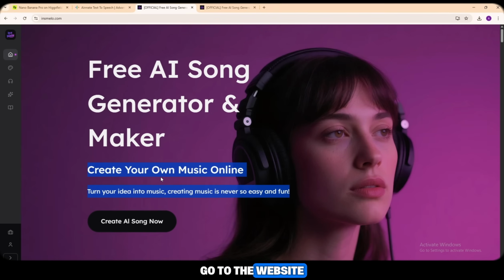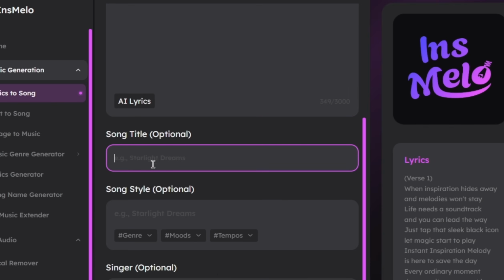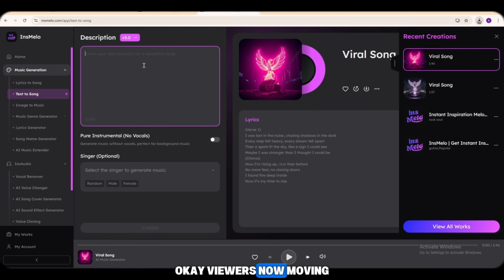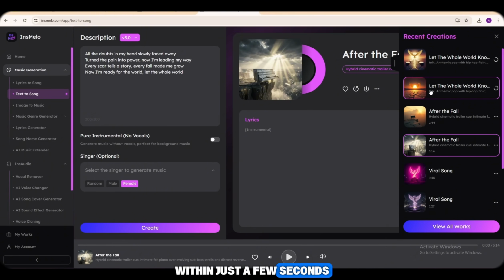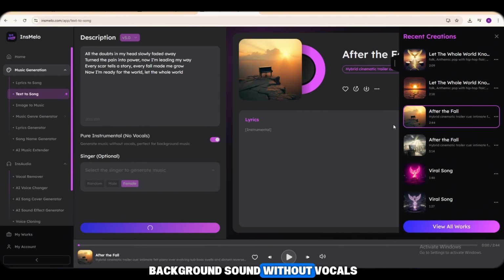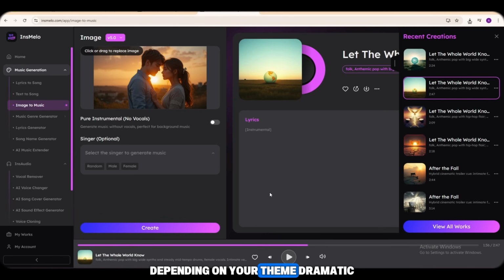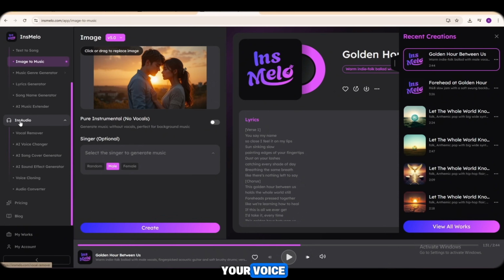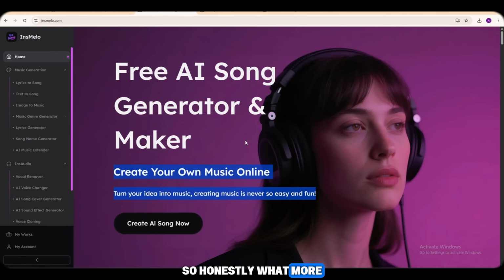How to Create AI Song Videos (2026) | Best AI Tools Step-by-Step Guide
Want to learn how to create AI song videos in 2026? In this step-by-step beginner guide, I’ll show you the best AI tools to create high-quality music videos using AI — quickly and easily.
This tutorial is perfect for beginners who want to create viral AI content, music videos, or grow on YouTube using the latest AI tools. You’ll learn how to generate visuals, sync them with music, and turn them into engaging AI song videos.
🔥 In this video, you’ll learn:
How to create AI song videos step by step
Best AI tools for music videos (2026)
How to make viral AI music content
Tips for beginners to get started fast